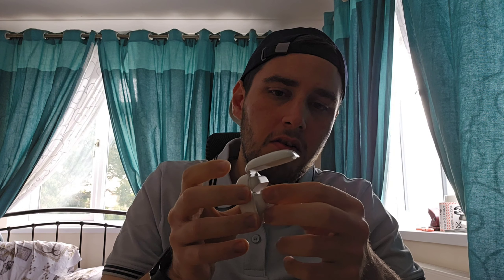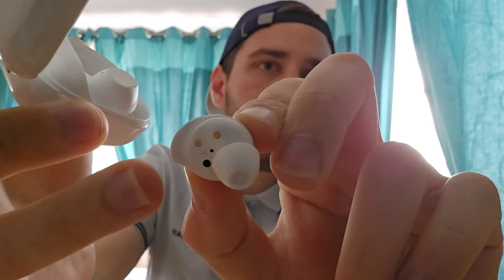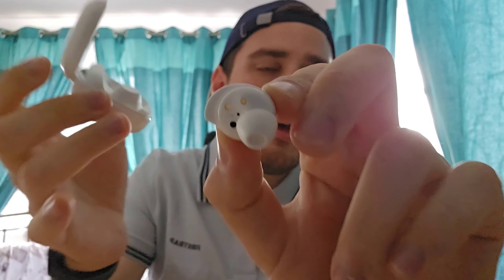Why I'm returning my Samsung Galaxy Buds FE after 4 Days | Honest Review & Personal Experience